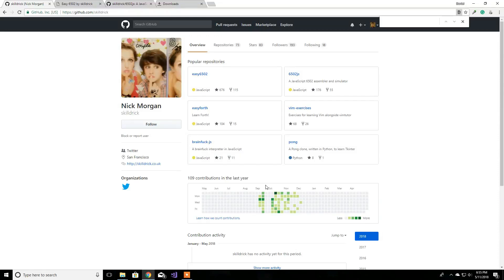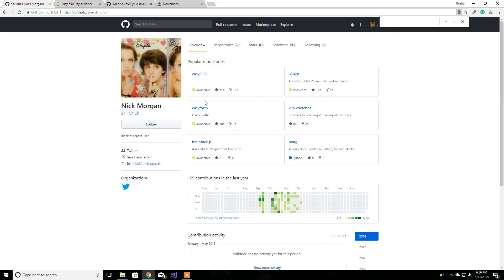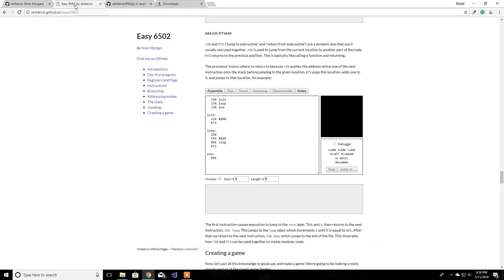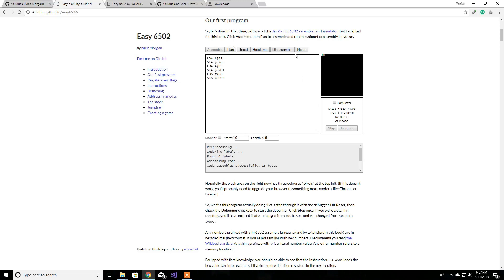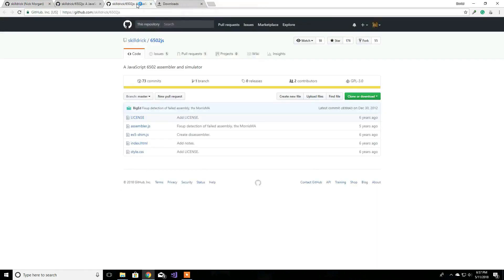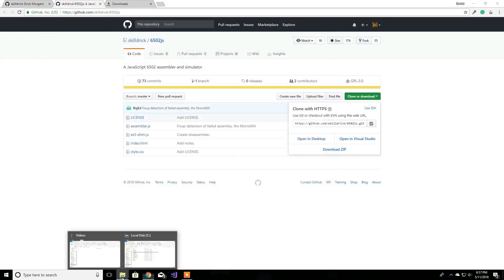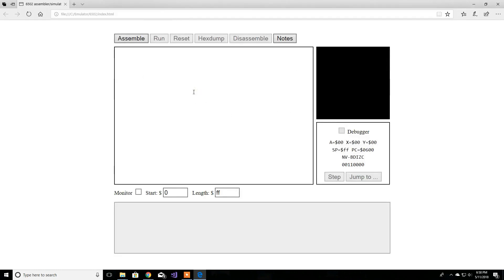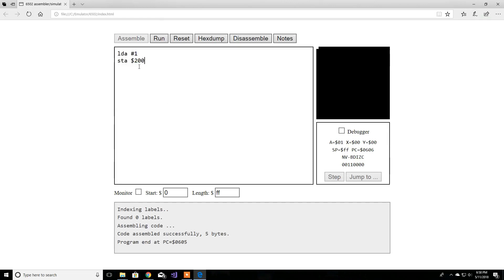6502 Assembly Programming - Video 1: Setting Up 6502 Emulator [Audio Improved]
In this video, we will quickly set up an emulator to run on 6502 code

Links:
Nick Morgan's GitHub